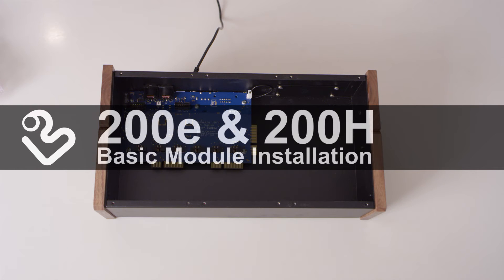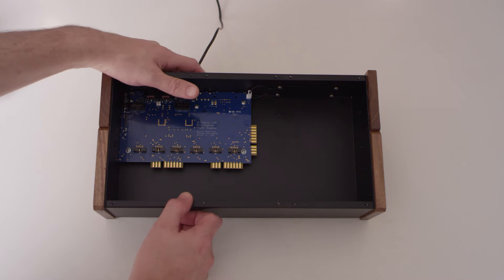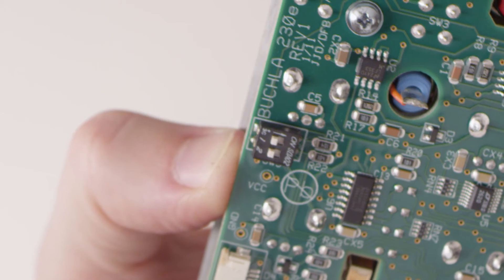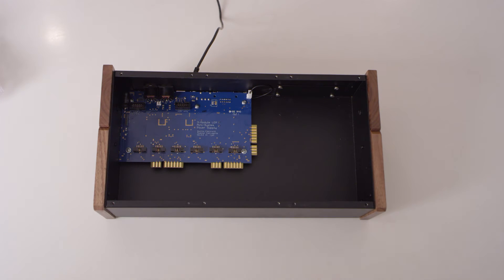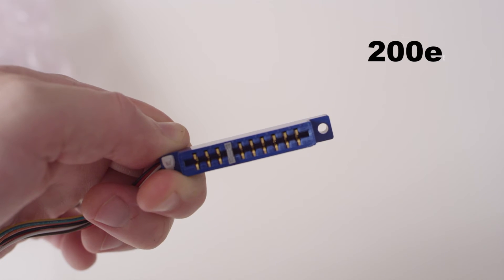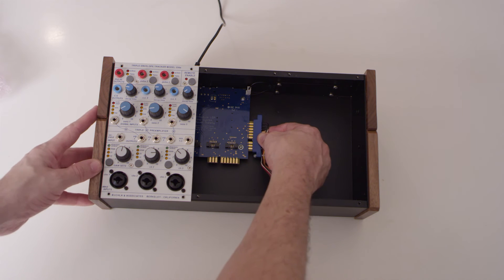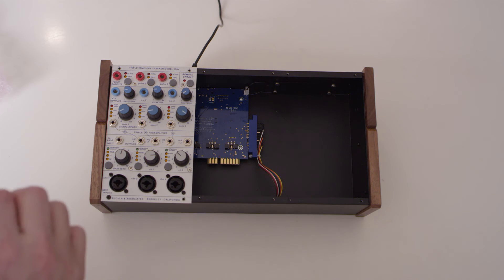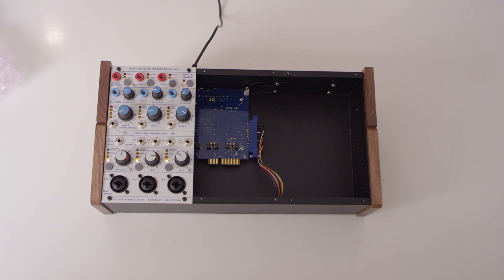Buchla 200e & 200h Basic Module Installation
This video demonstrates the basic installation of a Buchla 200e & 200h module.

Please check out - we specialize in film/video production, visual effects, and sound design as well as interactive media (mobile apps & websites).